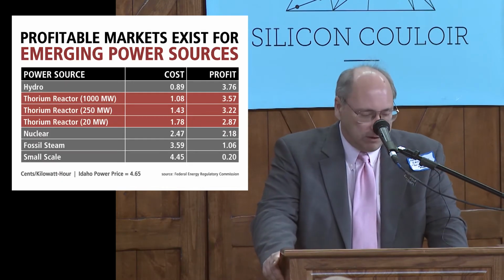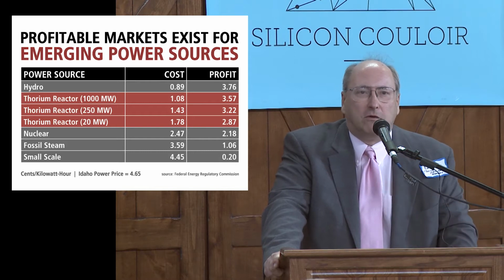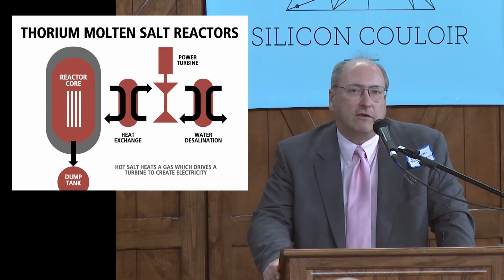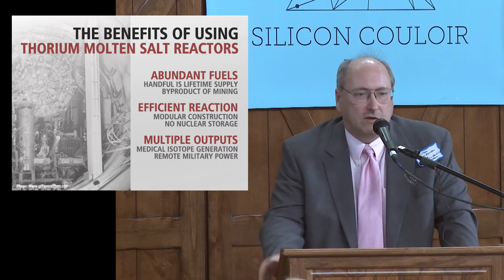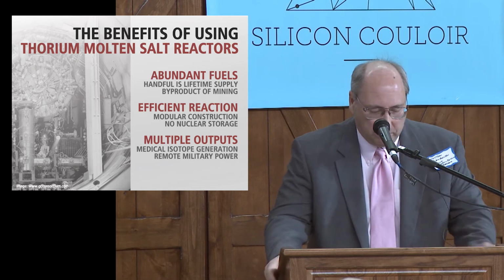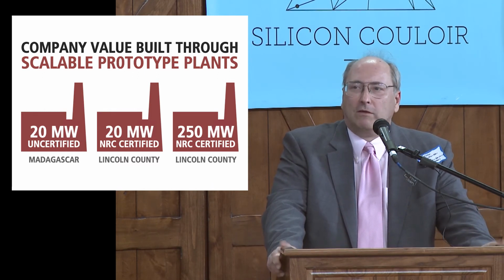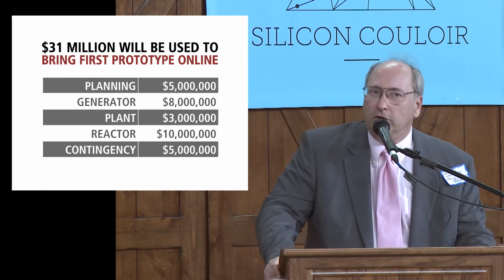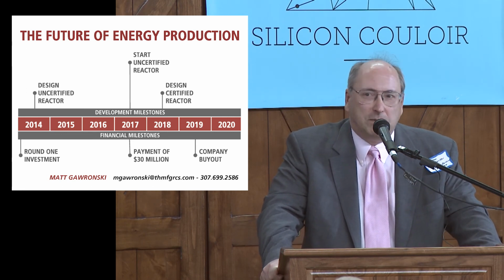Thorium: Pitch Day 2013